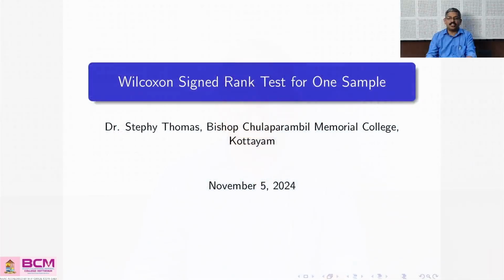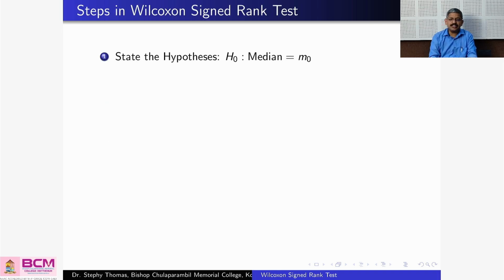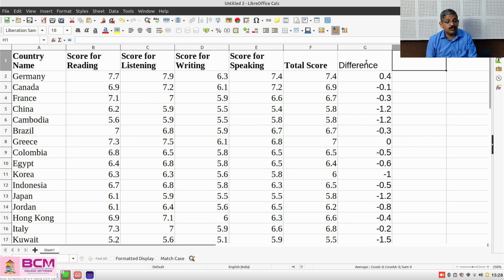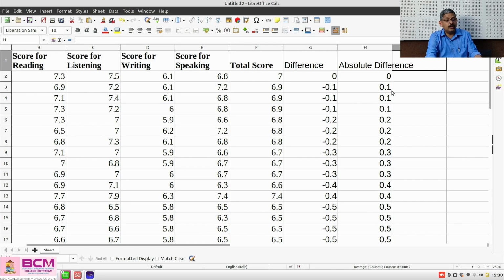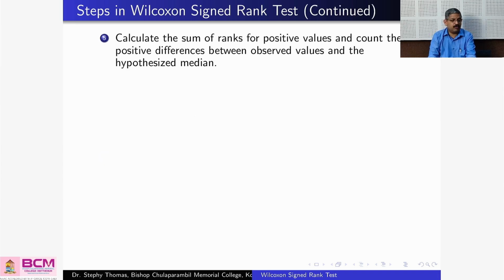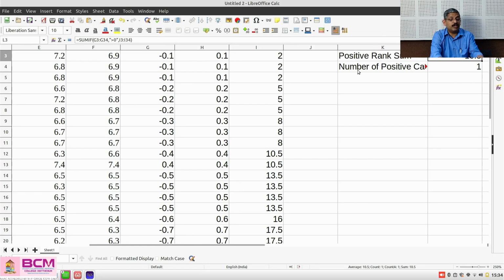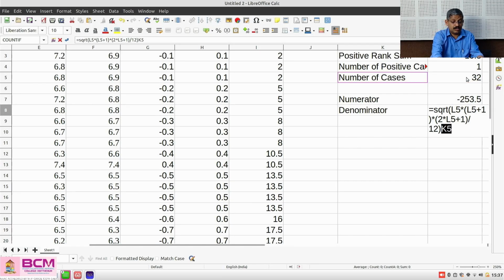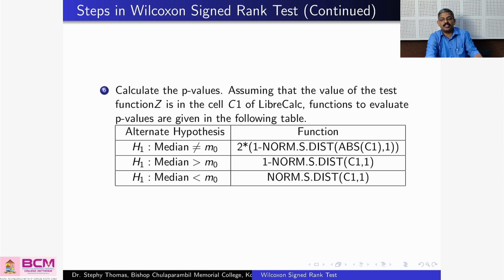T-test using LibreCalc-Dr Stephy Thomas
This is helpful in performing t-test in libreCalc